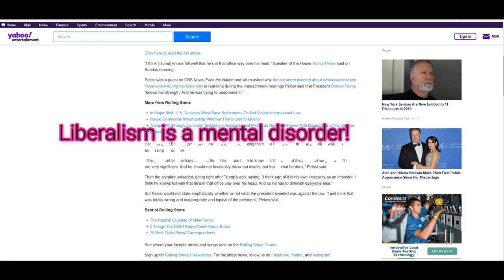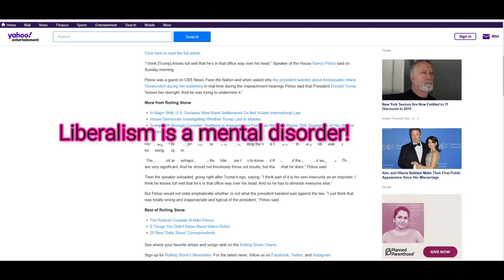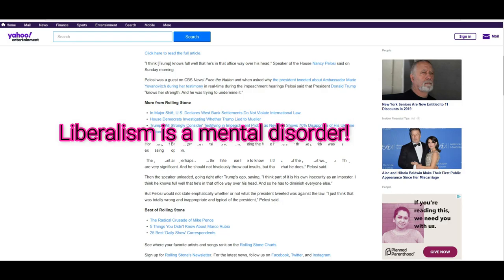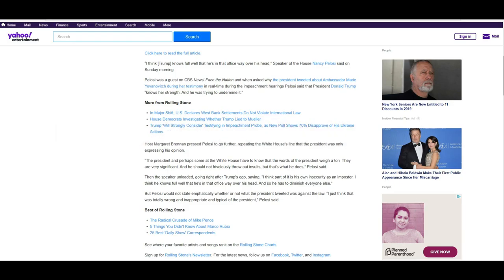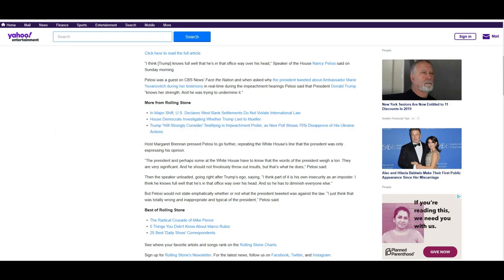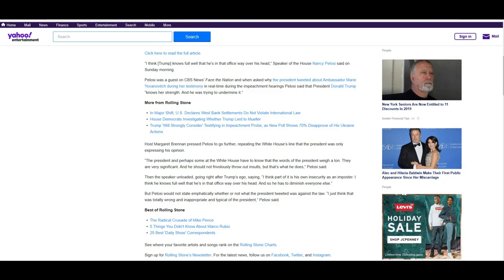Nancy Pelosi calls the president an imposter ROTFL!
In a recent "Face the Nation episode the ever brilliant Nancy Pelosi called Trump an "imposter".  Just for fun. She is a moron.